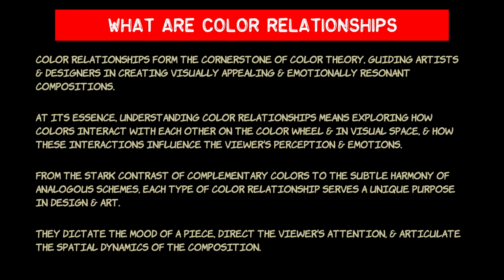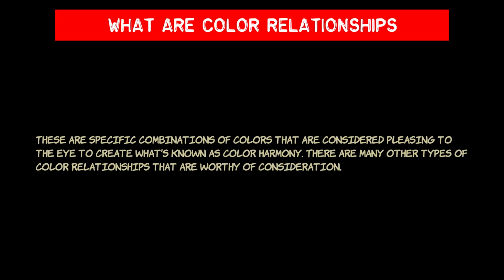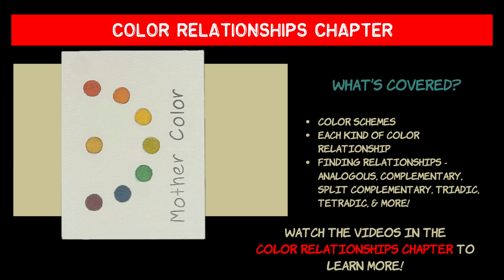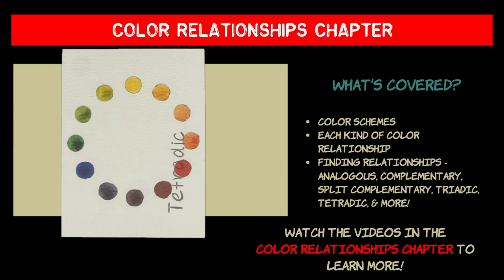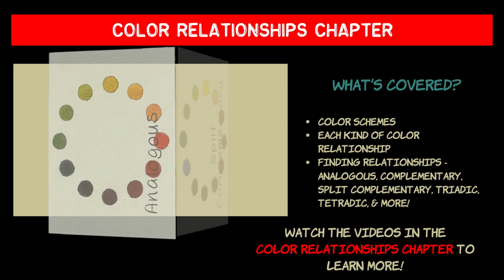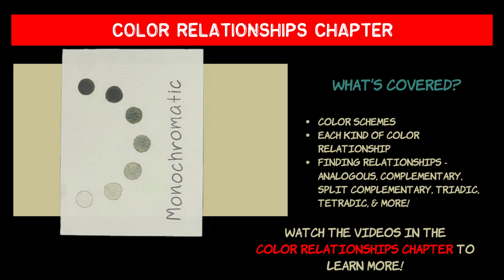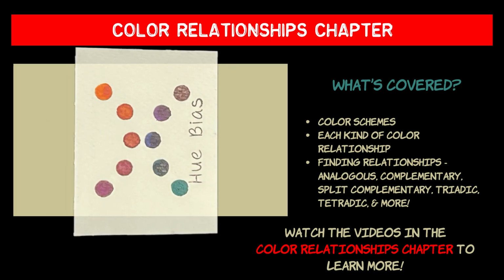Color Relationships & Schemes: Foundations for Watercolor Harmony | Comprehensive Watercolor Series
This is a portion of the video series that accompanies the NEW Book:
Comprehensive Watercolor - An Interactive Guide for Learning to Paint with Watercolor.
➤ Amazon (Paperback)

💬 Let’s Connect!
Have questions or comments? Drop them below!

💗Join me on Discord in the Watercolor Metamorphosis Community where we are growing

Understanding color relationships and schemes is key to creating harmonious compositions. This video provides an overview of:
Types of Color Schemes: Explore monochromatic, analogous, complementary, and more.
Color Relationships: Learn how hues interact to enhance depth and balance.
Applications in Art: Use schemes to guide compositions and evoke emotion.
Unlock the power of color relationships to transform your watercolor paintings.
🎨 Watch now to explore color harmony!